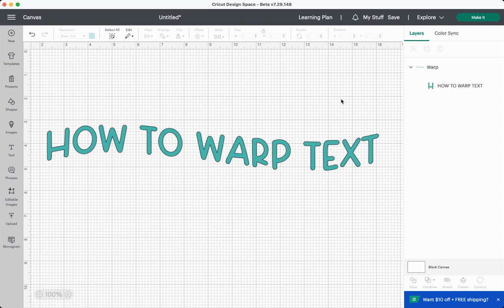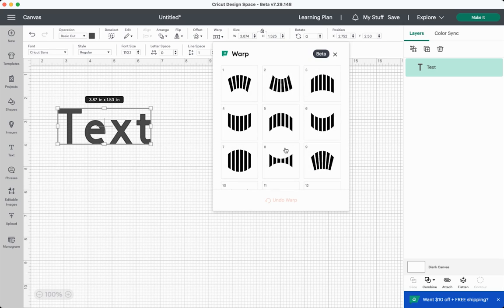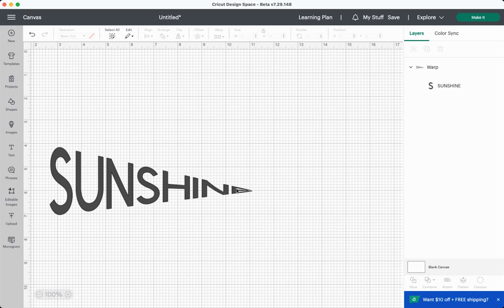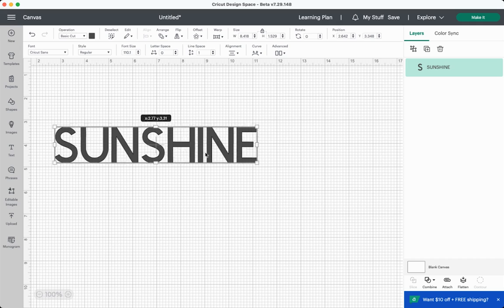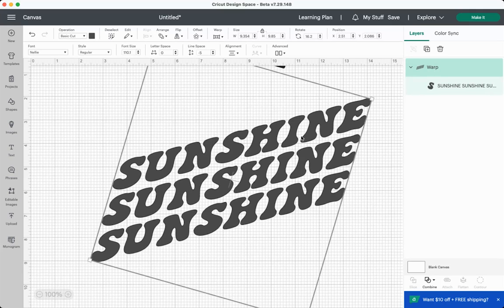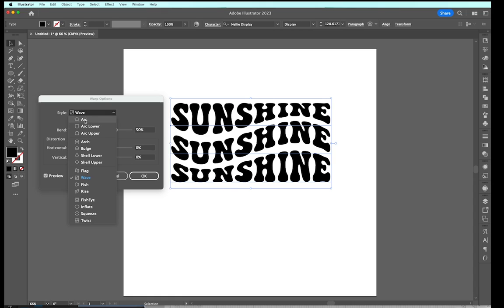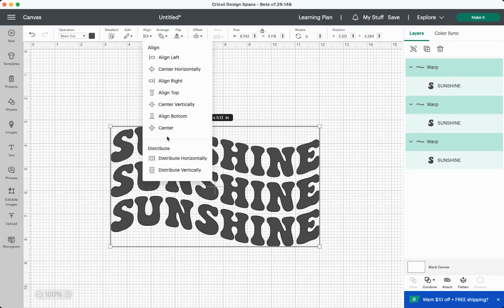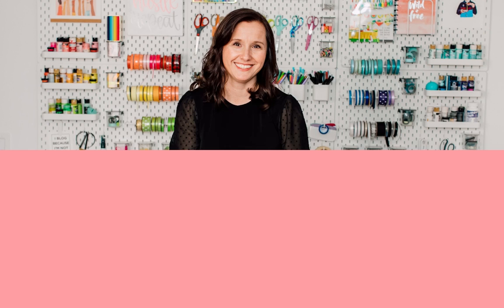How to Use the Cricut Warp Text Tool | NEW FEATURE!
Create all sorts of fun text designs using the new Cricut Warp Tool! This tool gives you new ways to create designs in Cricut Design Space. Get to know this new feature and learn ways to make the most of it.

0:00 Intro
0:07 Accessing Cricut Design Space Beta
0:38 How to Access this Tool
1:01 Basic Warp Function
2:49 Warp vs. Curve
3:45 Creating a Retro Design
5:13 Adobe Illustrator Comparison
6:39 Editing Your Warped Text
8:10 Wrap Up